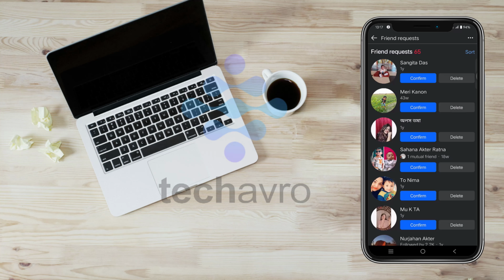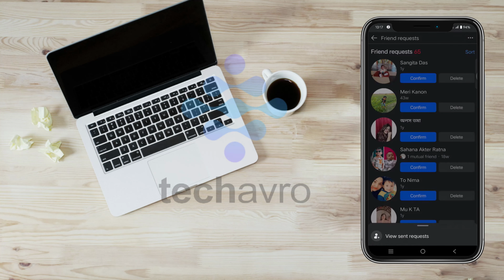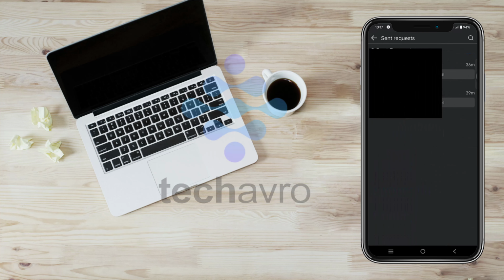How to Delete Mistakenly Sent Friend Request in Facebook 2025